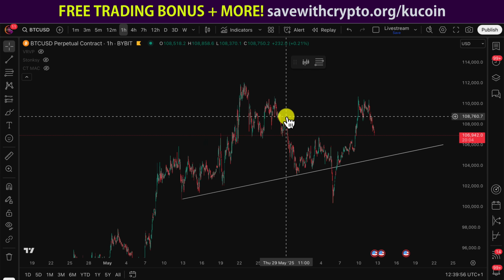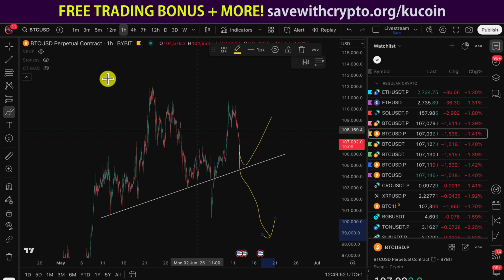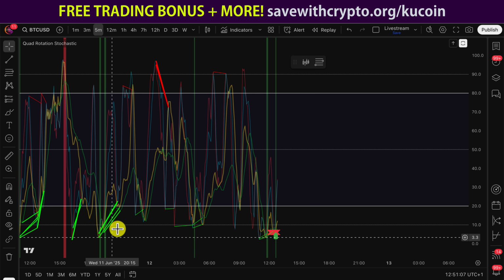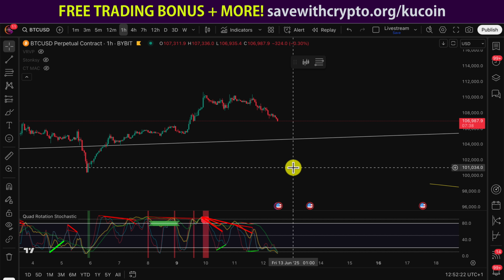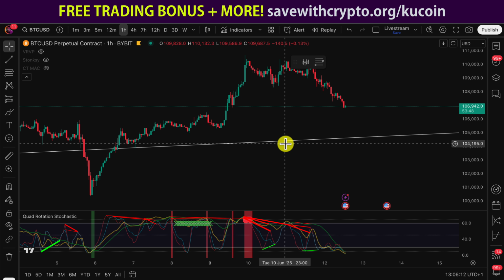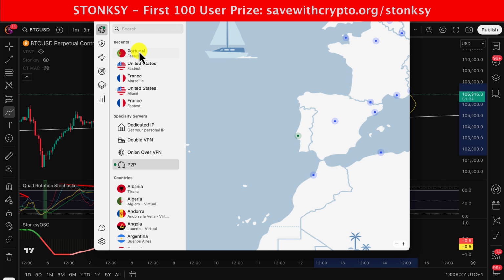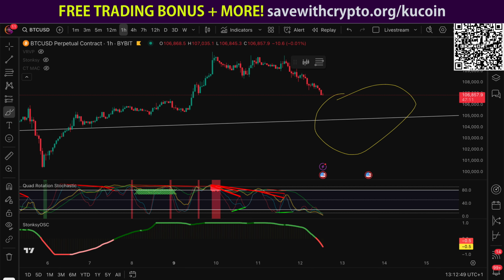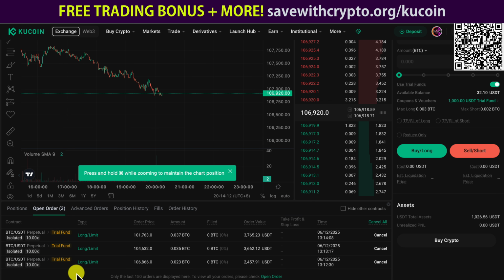When Will Bitcoin Stop Dumping? Is $100k The Next Target??? $BTC $ETH $SOL $XRP 20250612